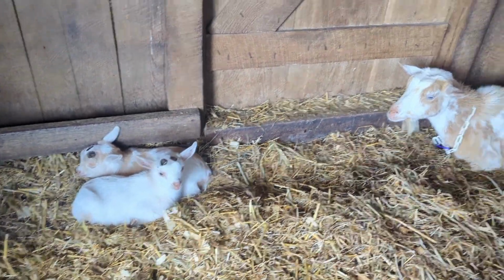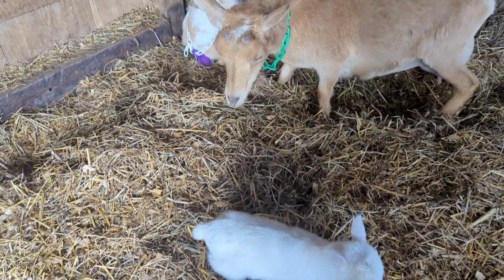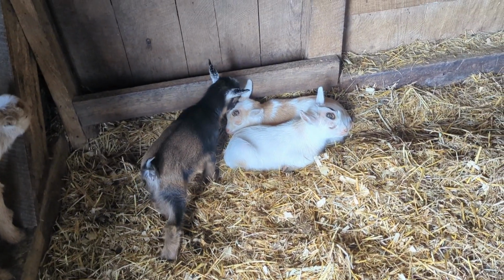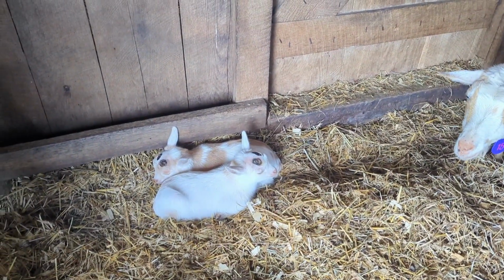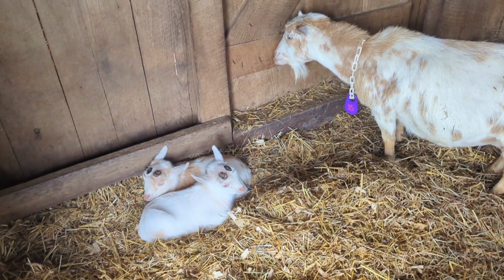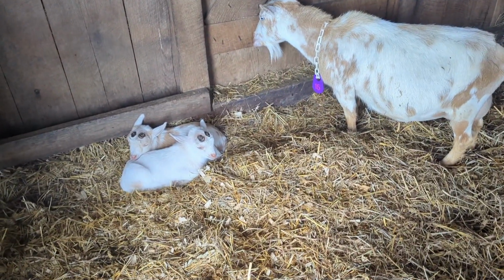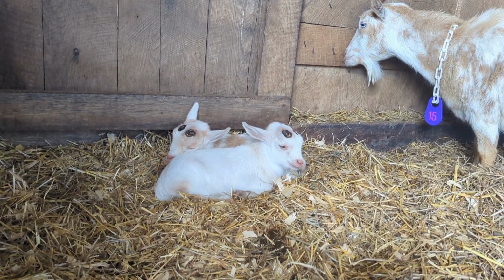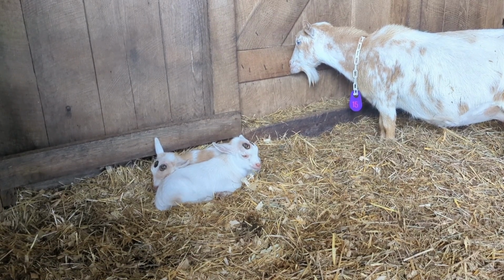Introducing Risky's baby goats!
Located in the hills of East TN, Hill Valley Farm is dedicated to breeding and raising Nigerian Dwarf goats for milk production and show. Join us on our many adventures! Check us out on Facebook and Instagram! As well as our website at www hillvalleyfarmdairygoats.com